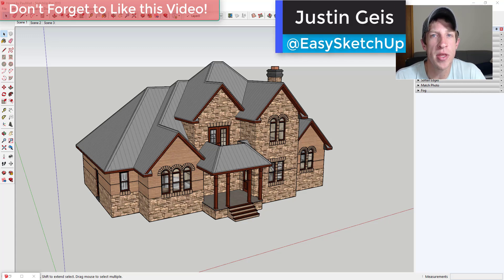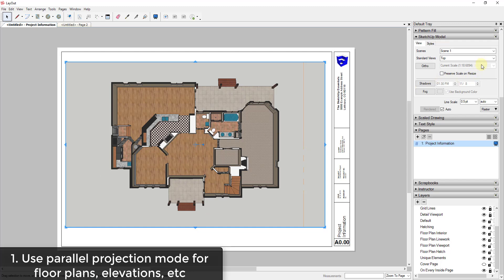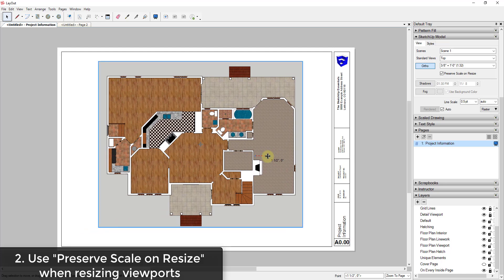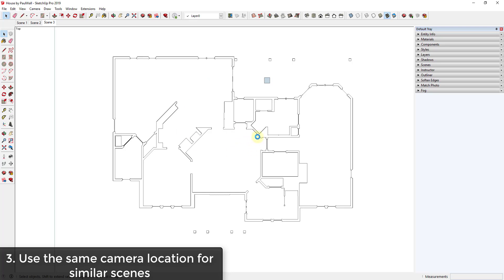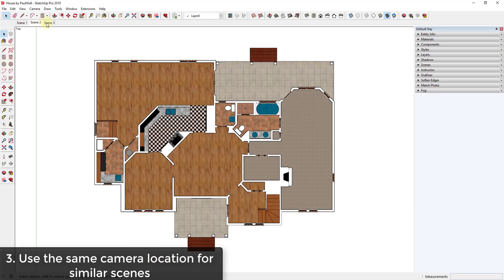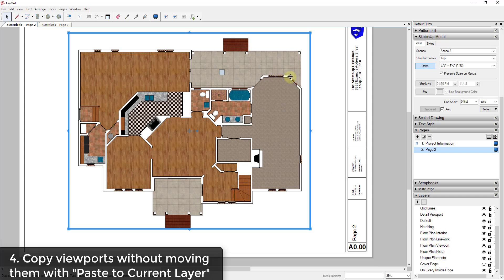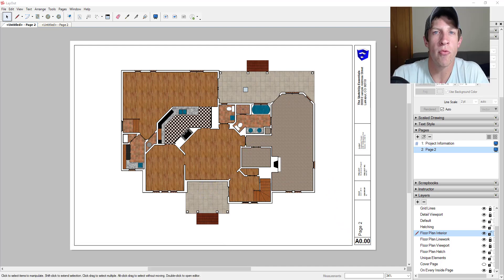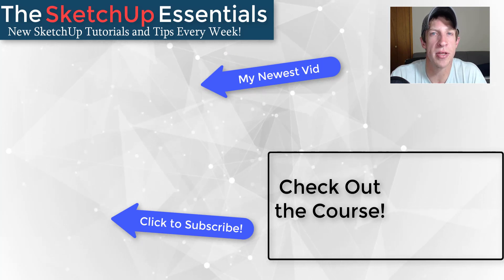5 BEST Camera and Viewport Tips for Layout and SketchUp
In this video, we check out 5 of the best tips for working with cameras and viewports inside of Layout and SketchUp. These tips specifically refer to using cameras and viewports to create plans inside of Layout.